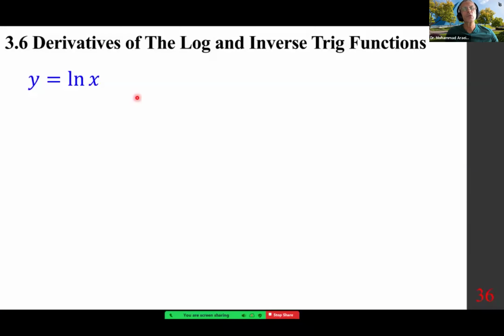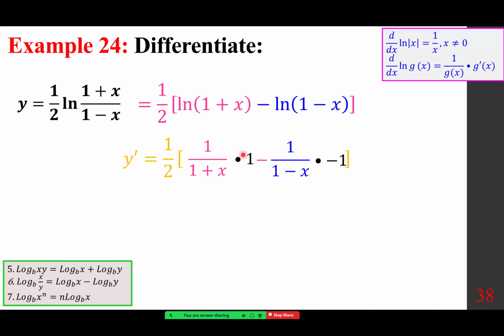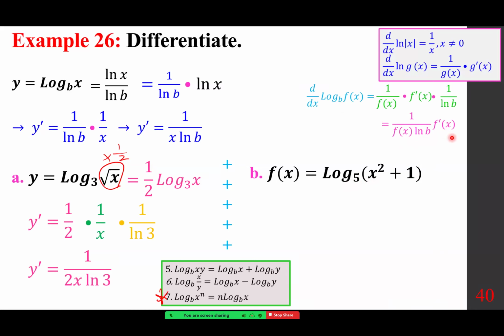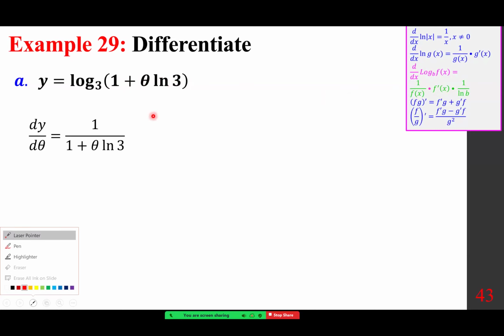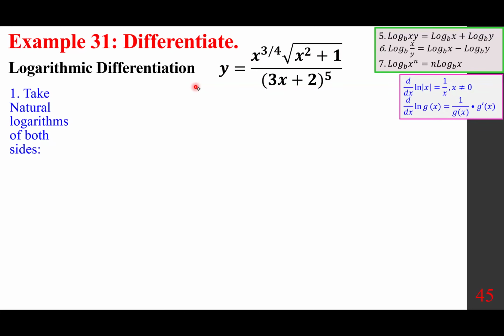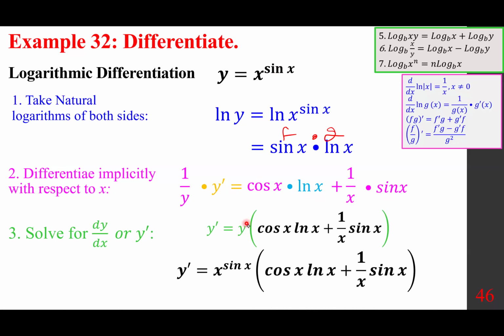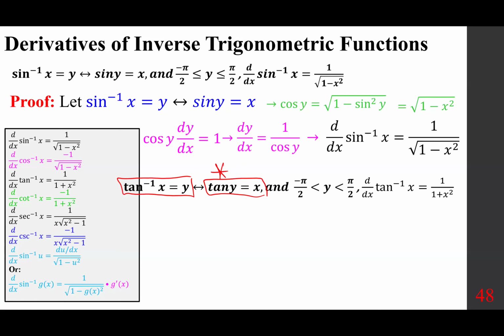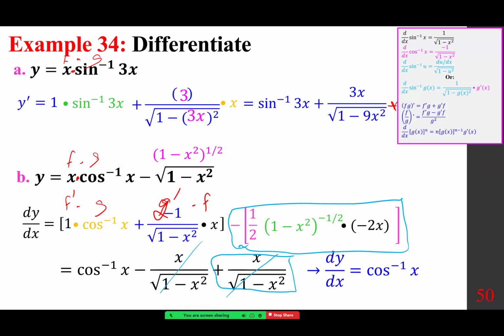2024 Sp Exam 2 Review Ch 3 Differentiation Rules Part 3 Sec 3.6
2024 Sp Exam 2 Review Ch 3 Differentiation Rules Part 3 Sec 3.6